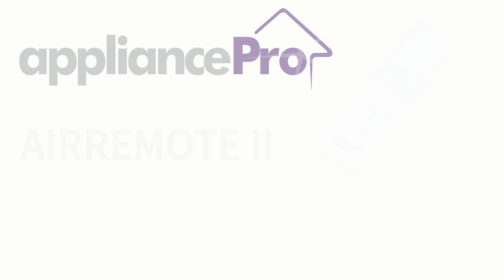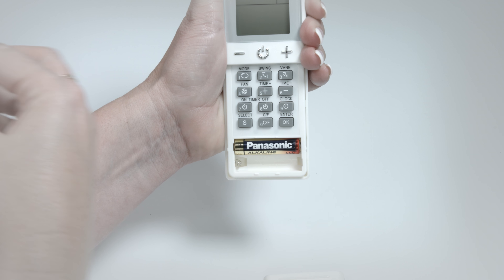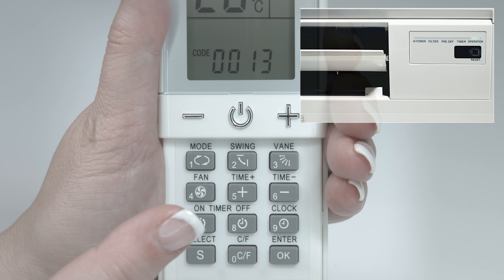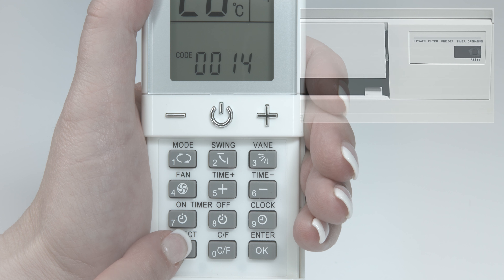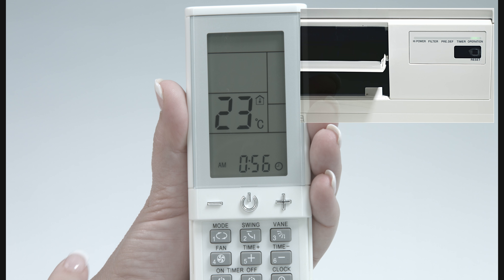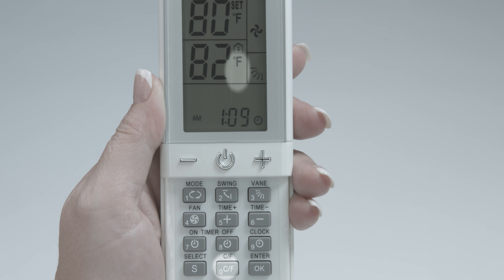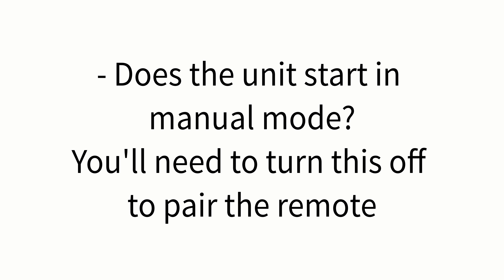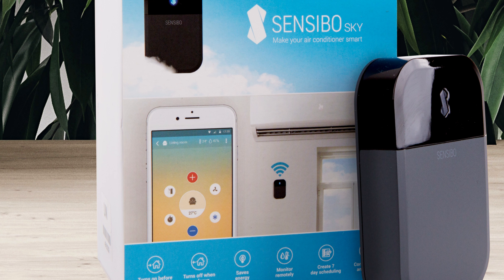AIR REMOTE II Auto search method for NewZealand